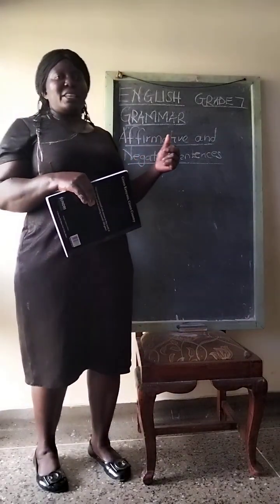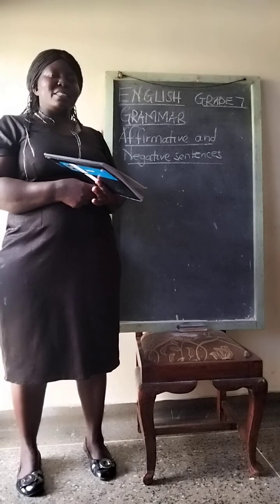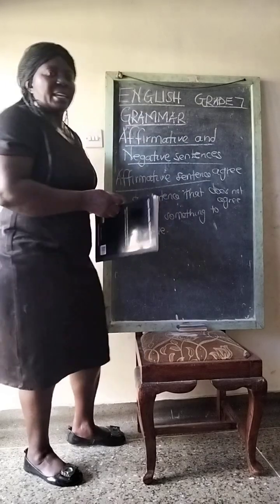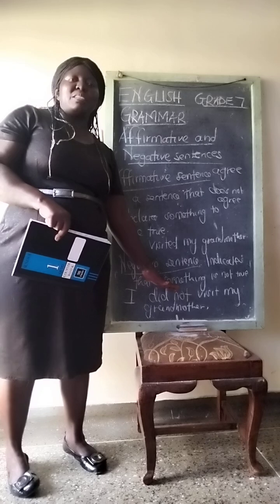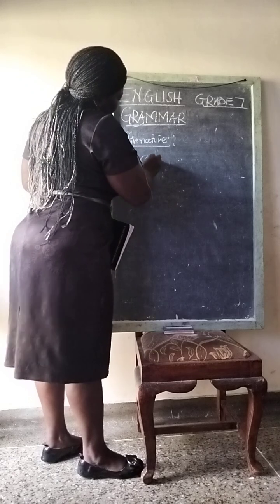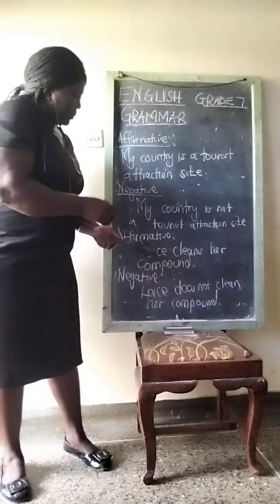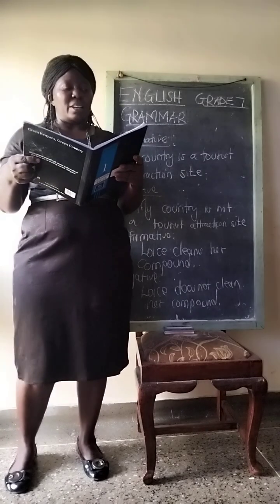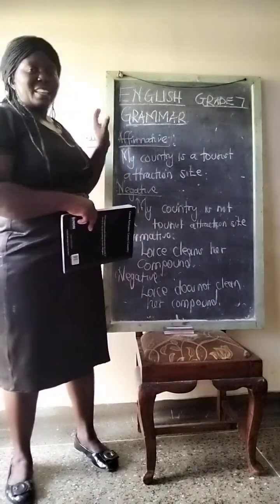GRADE 7: GRAMMAR: Affirmative and Negative sentences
GRADE 7///GRAMMAR (.
Affirmative and Negative sentences